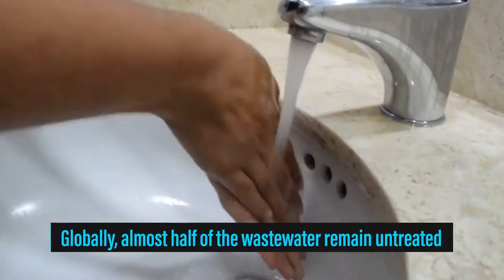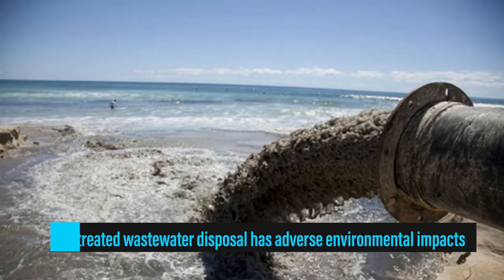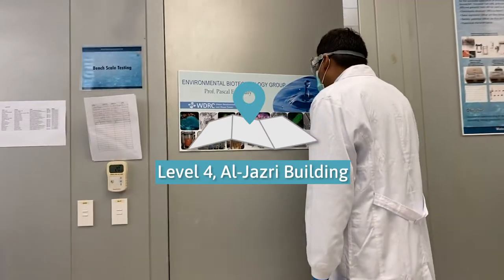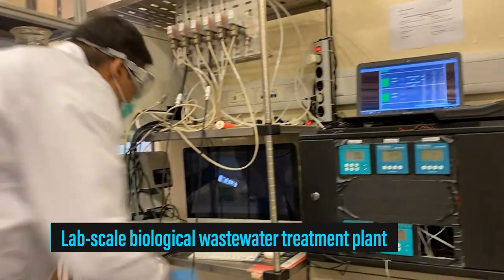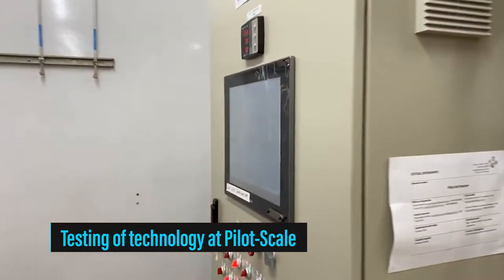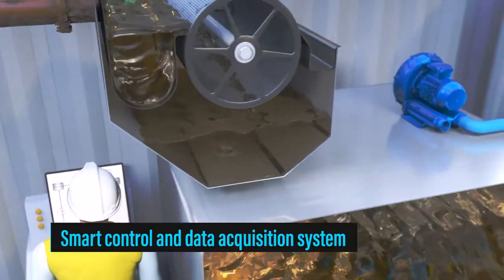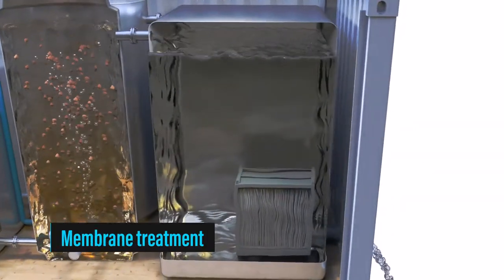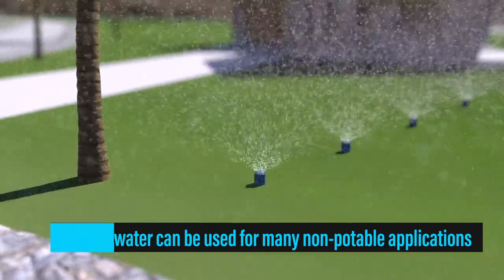Efficient Water Reuse for Everyone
Almost 40% of the households in Saudi Arabia are not connected with the centralized wastewater network. Also, the current centralized wastewater treatment plants are not designed for recycling wastewater. A novel wastewater treatment and recycling technology developed at KAUST to serve the unserved population of the Kingdom. Our wastewater recycling system is mobile, 'plug&play,' modular design, and provide reliable quality effluent, which can be used for many non-potable applications, such as irrigation, toilet flushing, floor washing, etc.